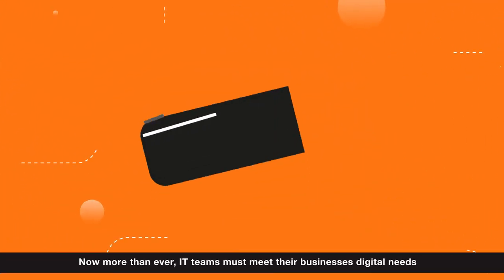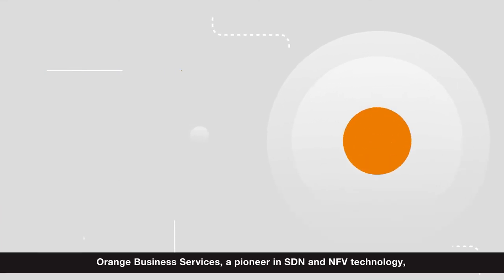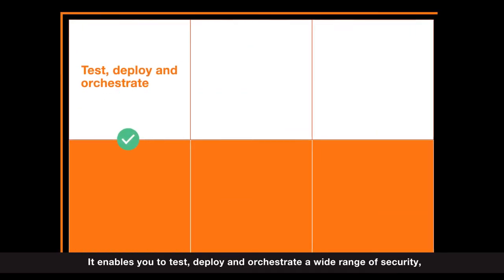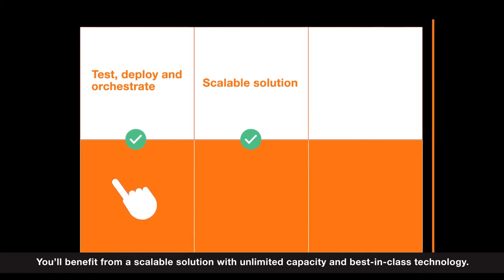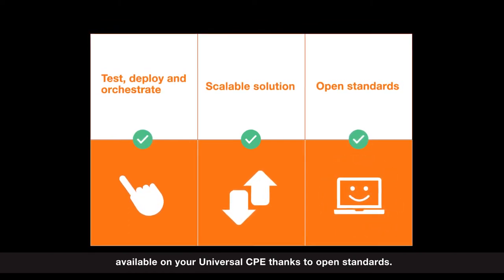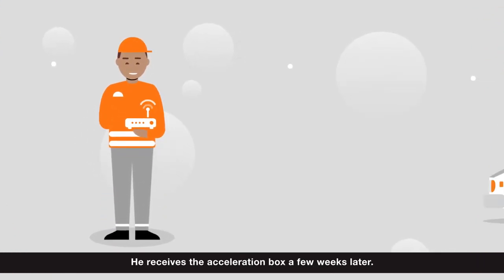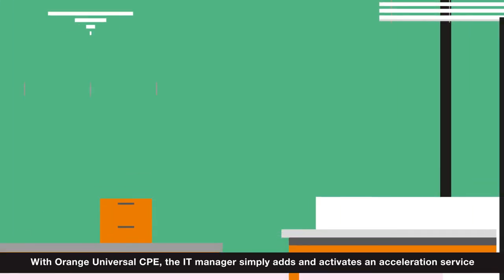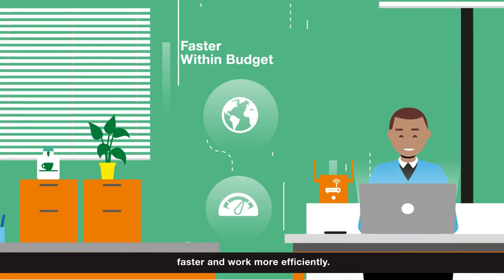Orange Business Services is evolving its “Network as a Service” strategy with new Universal CPE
With Orange Universal CPE, the IT manager simply adds and activates an acceleration service from the self-service portal and after a few minutes, users can access their applications faster and work more efficiently.

It enables you to test, deploy and orchestrate a wide range of security, intelligent routing, SD-WAN and application performance services in a few clicks.
You’ll benefit from a scalable solution with unlimited capacity and best-in-class technology.